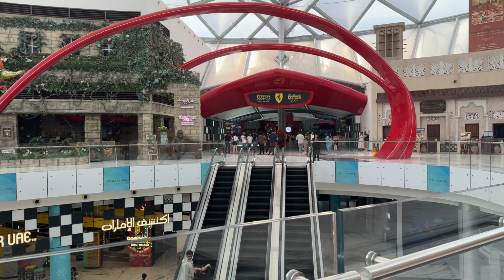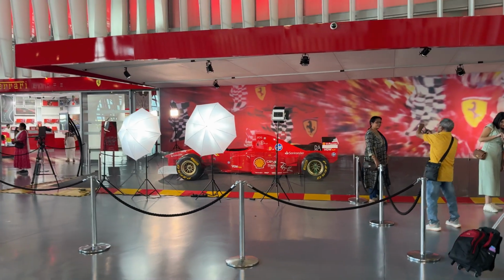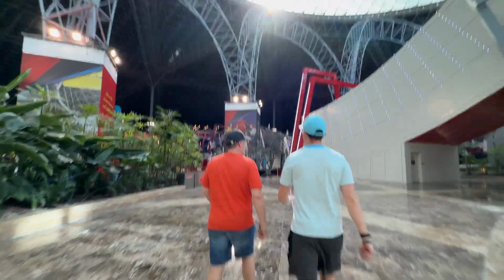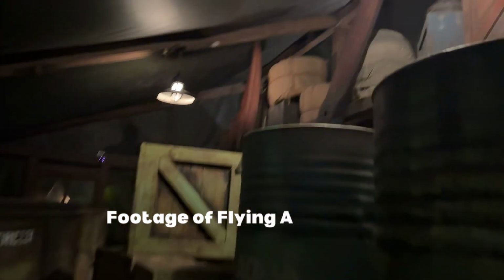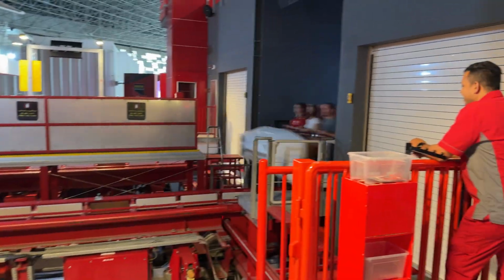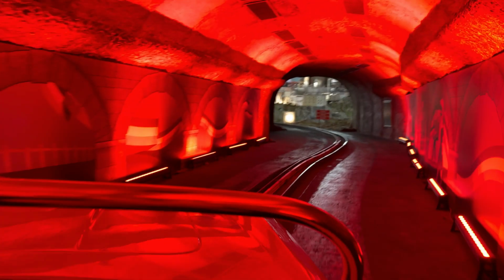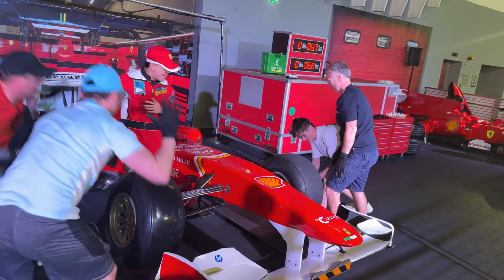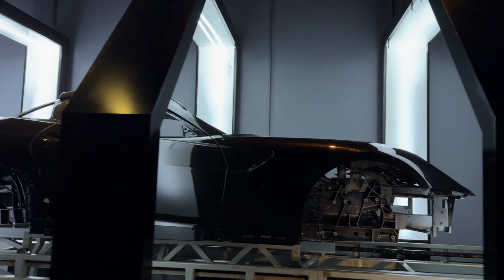How to do FERRARI WORLD with Kids | YAS ISLAND | World's Faster Rollercoaster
Planning a trip to Ferrari World? In this video, I’ll show you how to make the most of a full day at the park from record-breaking rides like Formula Rossa to the best attractions, food spots, and insider tips.

Whether you’re after thrills or a fun family day out, this video guide has you covered.

Save time::
0:00 Intro
1:40 - Ticket Pricing
2:10 - Opening Times
2:30 - Accessibility
2:55 - Adult rides and older children
4:29 - Child friendly rides
5:20 - Little Italy
6:00 - All things food
6:25 - Interactive experiences
7:00 - Soft play and other child friendly rides